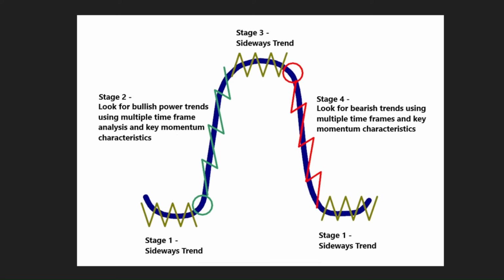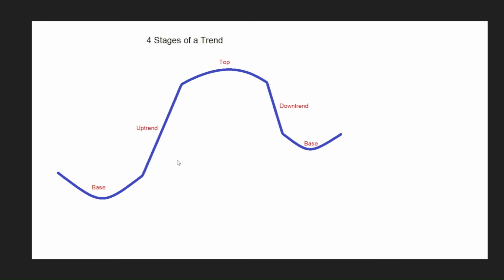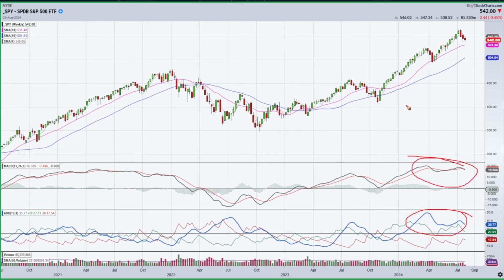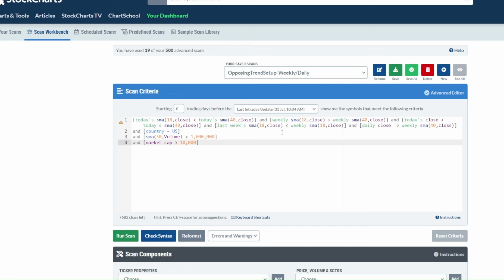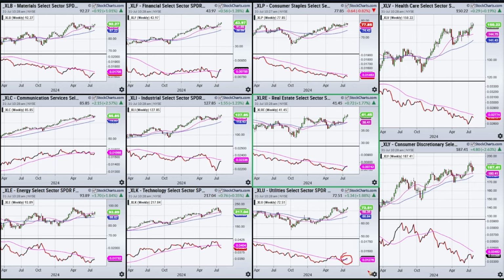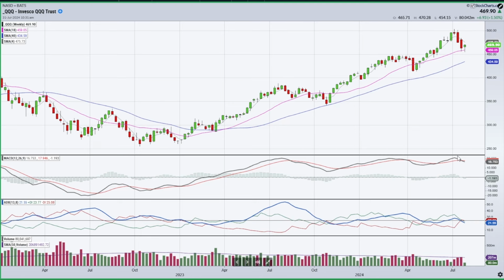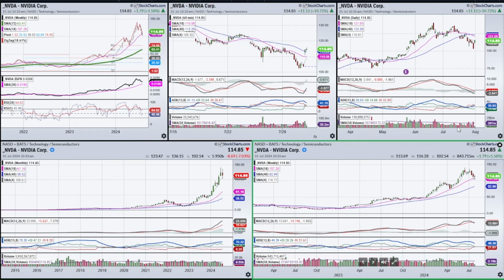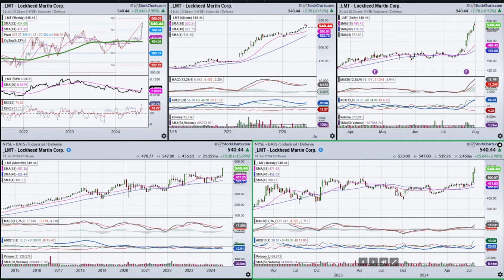The Secret Weapon for Market Stage Analysis and Timing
07.31.24: Joe Rabil, of Rabil Stock Research, starts off the show with a lesson about the four different stages the market can be in, and combines ADX and volatility to help determine where we are now. Joe then shares a screen that he uses for like a higher time frame pullback trade, shares shifts in the sectors, and analyzes NVDA, UNH, BA, RTX, and LMT.

00:00 - Welcome!
01:00 - Trading Lesson: The 4 Stages of a Market Trend
05:25 - S&P 500 ETF (SPY)
09:21 - Scan Workbench and Sectors
14:17 - Invesco QQQ Trust Series 1 (QQQ)
16:03 - iShares Russell 2000 ETF (IWM)
17:08 - NVIDIA Corp (NVDA)
18:30 - UnitedHealth Group (UNH), Boeing (BA), Raytheon Technologies (RTX)
20:24 - Lockheed Martin (LMT)